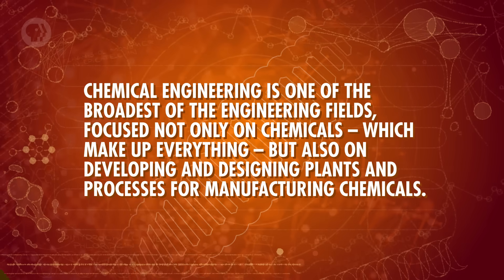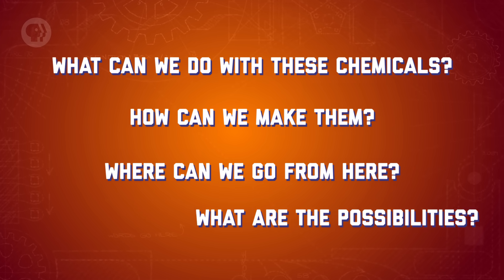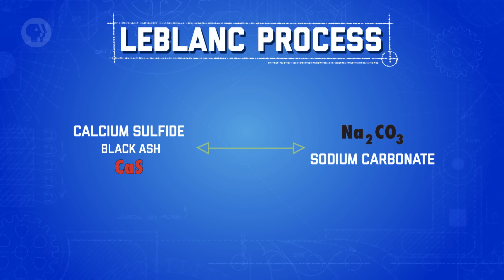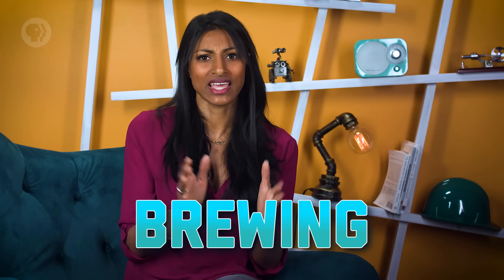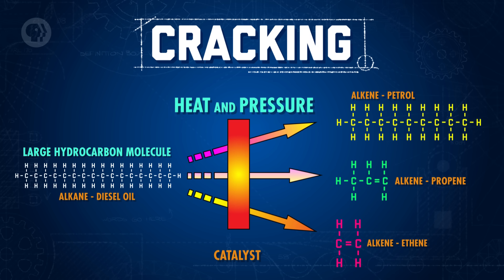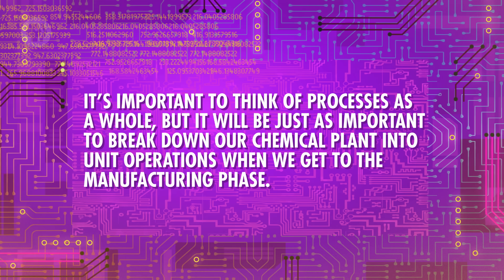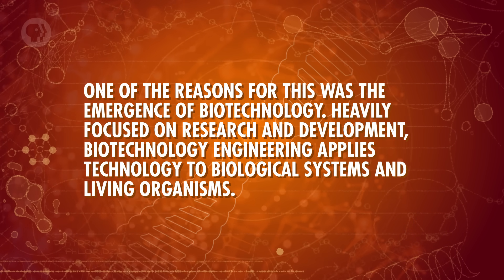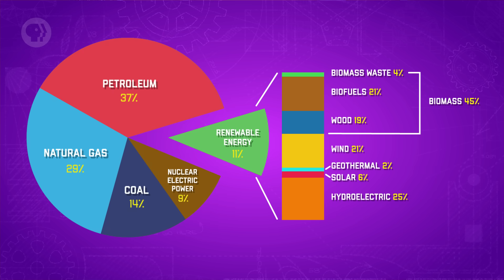The History of Chemical Engineering: Crash Course Engineering #5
Today we’ll cover the fourth and final of our core disciplines of engineering: chemical engineering. We’ll talk about its history and evolution going from soda ash competitions to oil refineries and renewable energies. We’ll also discuss some newer and emerging fields like biotechnology and pharmaceuticals.

“Basic Principles and Calculations in Chemical Engineering” by David Mautner Himmelblau, James B. Riggs